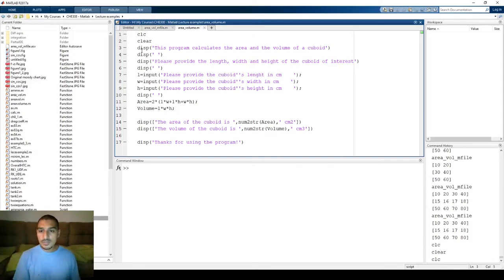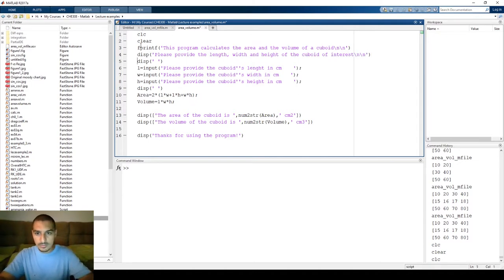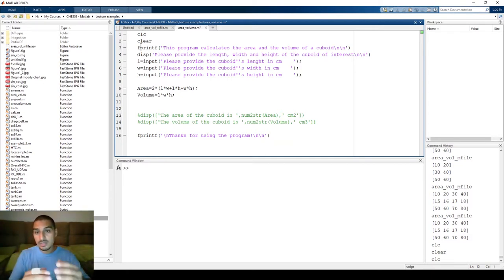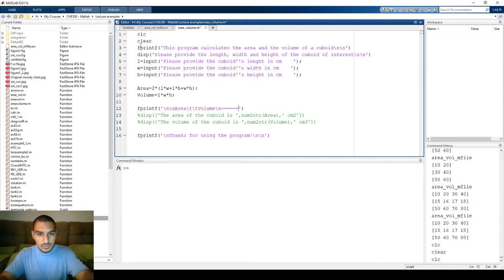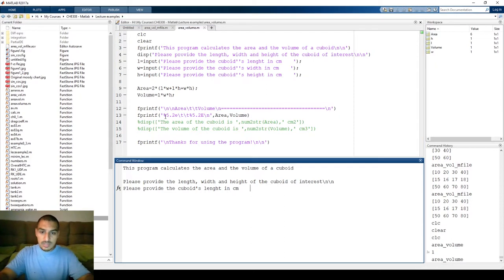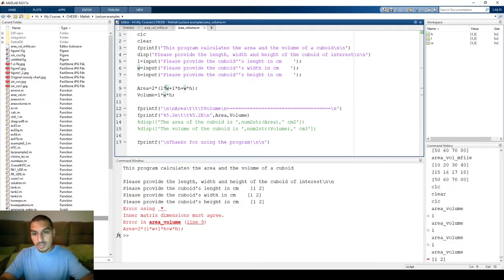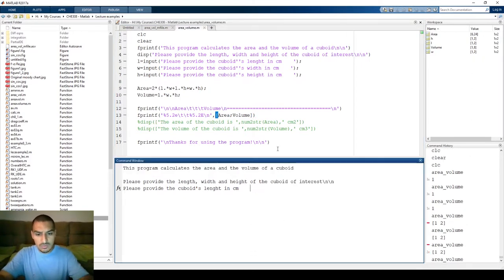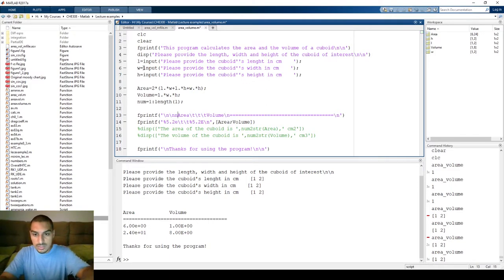Introduction to Matlab in English | 23 Create table using fprintf function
This video demonstrates how to use fprintf function to tabulate data, we give an example of the cuboid area and volume caluclating program that we created in a previous video